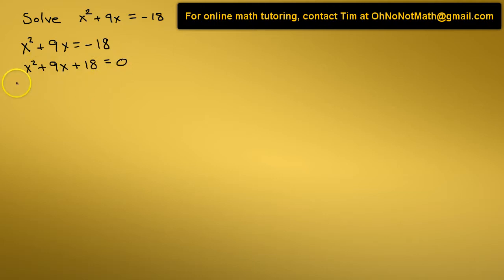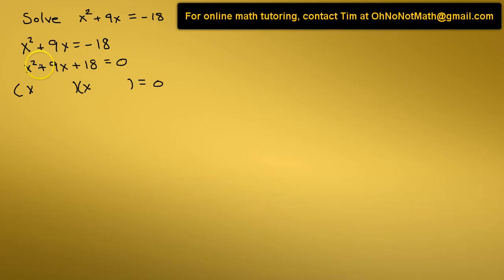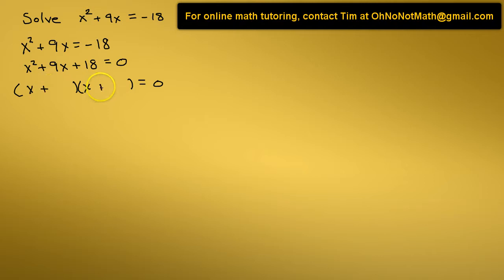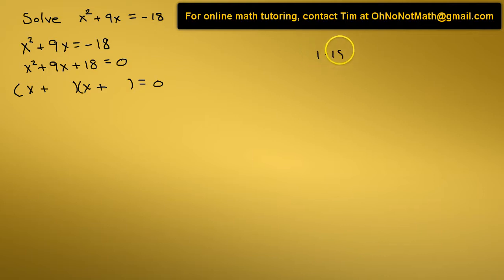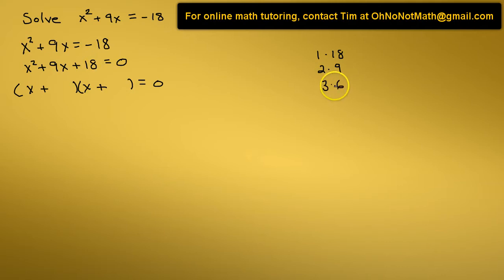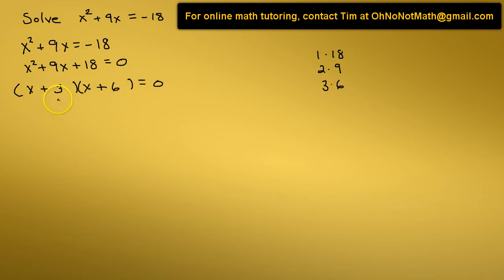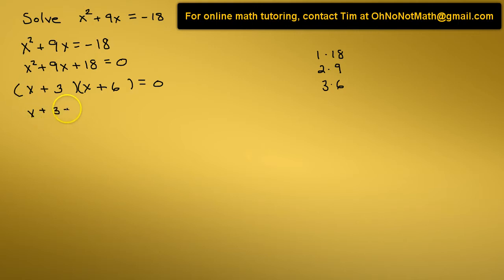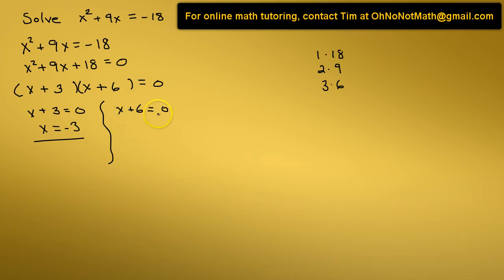Solving a Quadratic Equation by Factoring